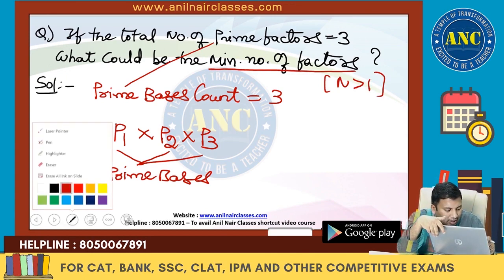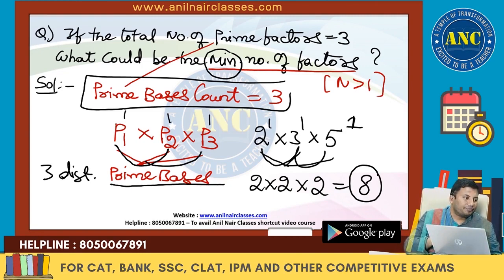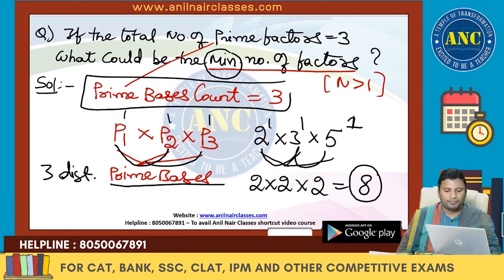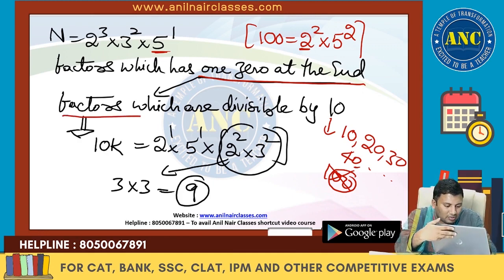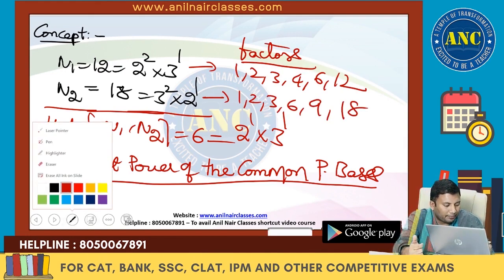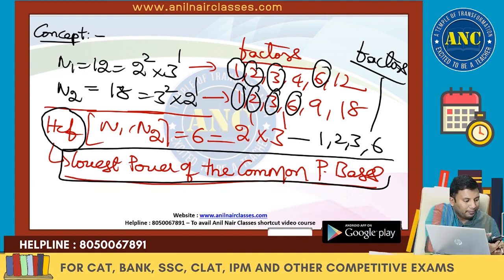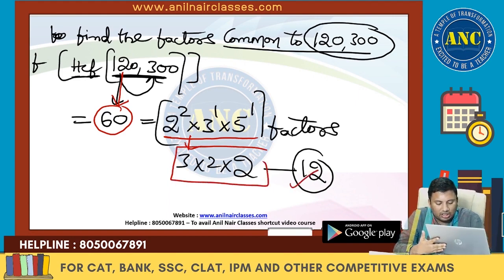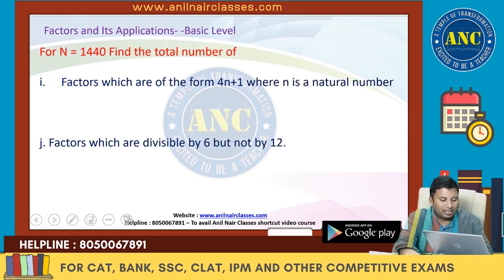Factors and Multiples || Session 3 || ANIL NAIR CLASSES || Shortcuts , Concepts & Problems